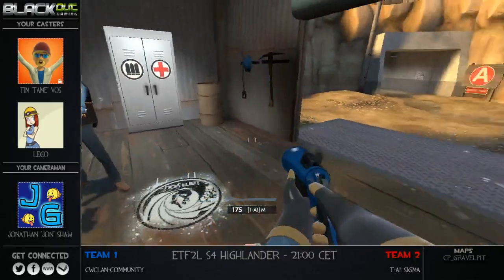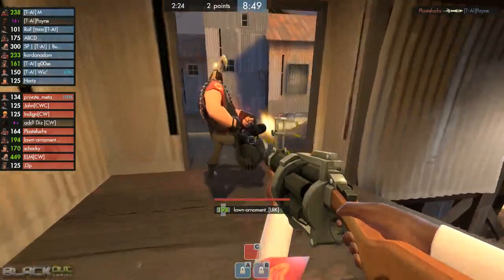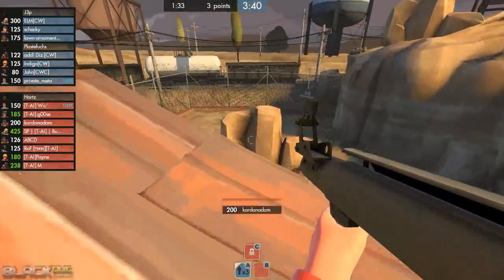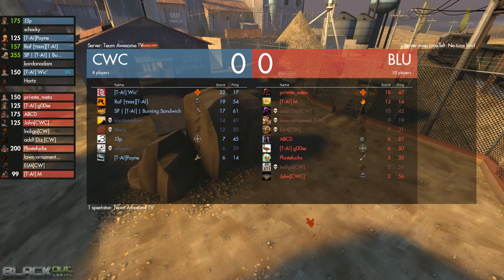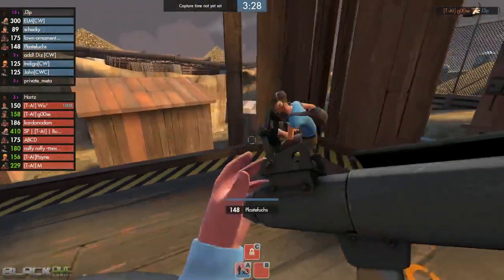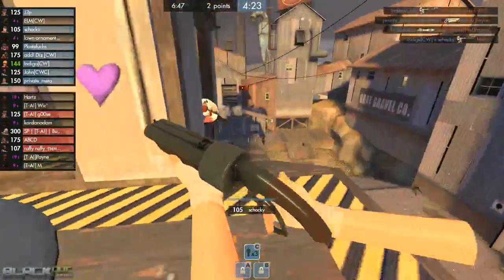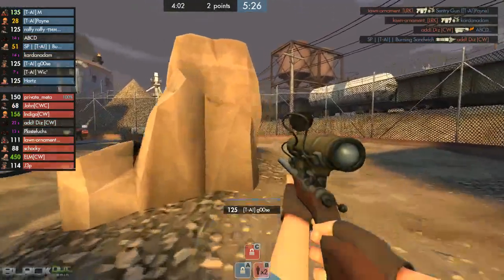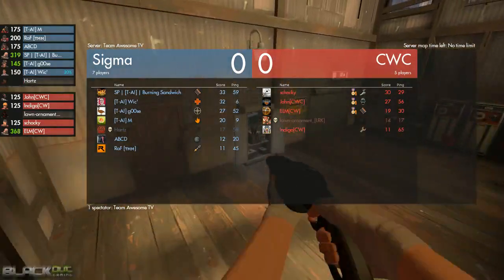ETF2L Highlander Season 4 Week 1 (Division 3C) : CWCLAN-Community vs T-A!: Sigma 21/03/13 9pm CET